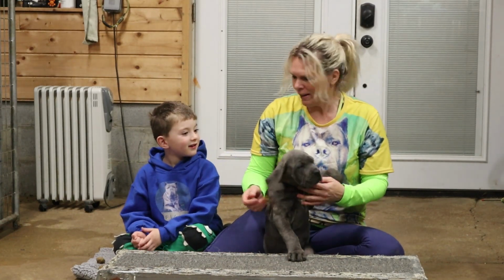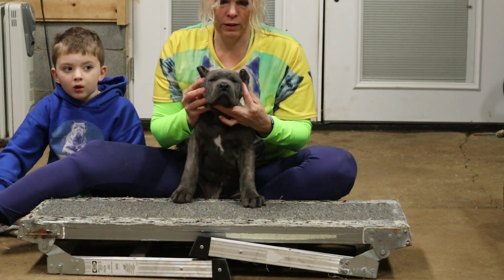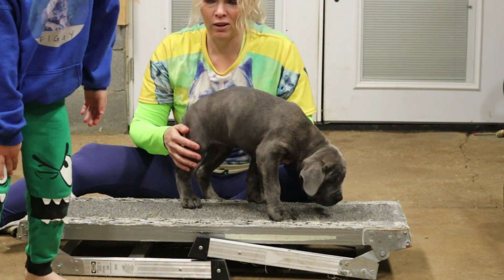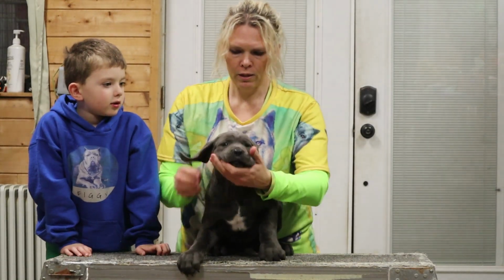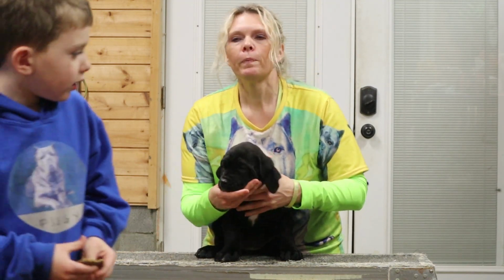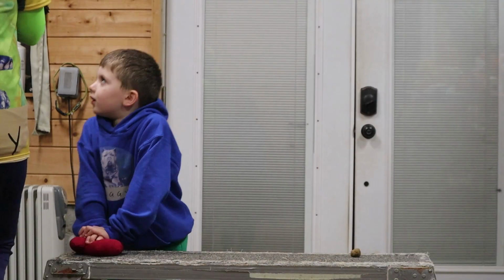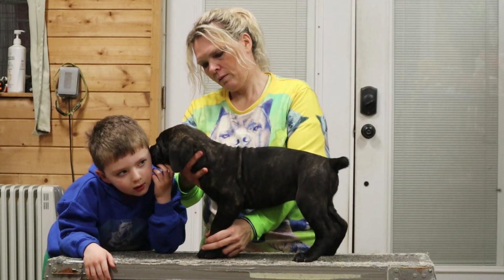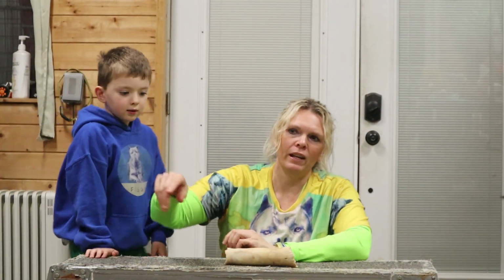Cane Corso "R-Litter" Pick Your Puppy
I apologize for the quality of the video - we're still not feeling great and apparently not so great at hiding it    BUT -- Its finally arrived !!! For all those with reservations -  Worldwide Cane Corso "R-Litter" Pick Your Cane Corso Puppy video !!

Cane Corso Breeder located 1 hour West of Nashville, TN
We are an AKC Breeder of Merit of Cane Corso puppies. Top Imported bloodlines. We have been breeding Cane Corso for over 13 years. We hope you enjoy watching our fun and informative videos  and meeting our pack of Cane Corso (Italian Mastiff).

For more photos of our dogs and AVAILABLE Cane Corso PUPPIES Visit out Facebook

If you would like to send products for us to review or merchandise to include in our videos the can be mailed to Worldwide Cane Corso P.O Box 493 McEwen, TN 37101
(note - if you send us a product, artwork, or any other type of gift - you are giving permission for us to include it in our videos)

(please forgive us as we update the site)